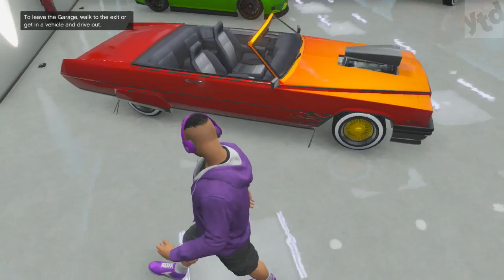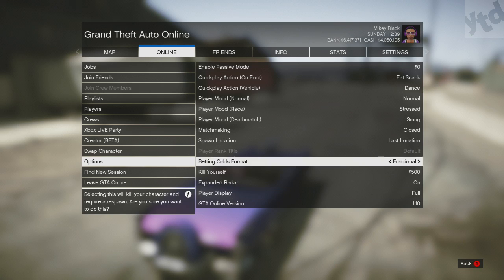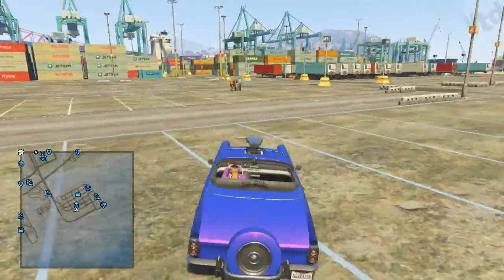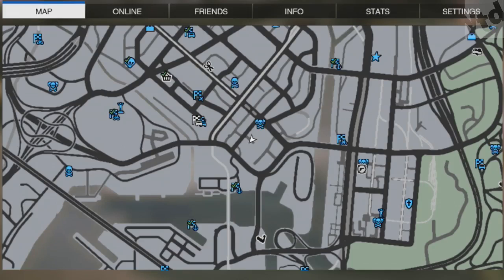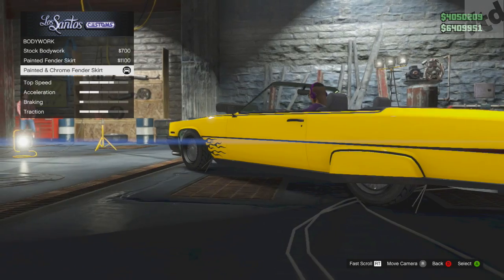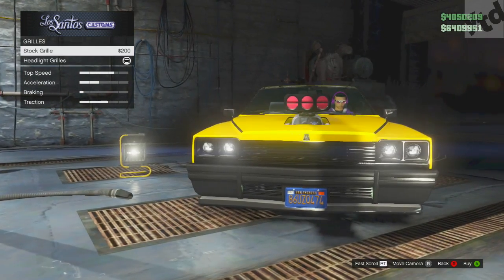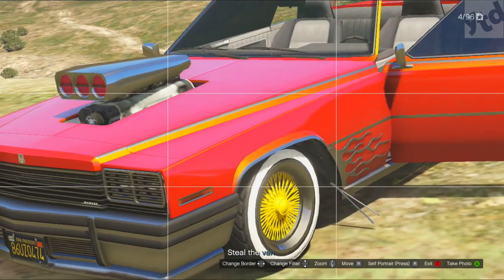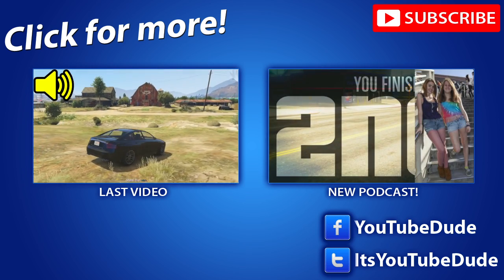GTA 5 Online - Rare Car Albany Manana Location (GTA V Tips & Tricks)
GTA Tips & Tricks - Please RATE!

This video will show tips on the fastest way on how to find the GTA Online rare car "Albany Manana". Also in the video is the Vapid Peyote, though that car is not as rare in GTA Online. See more GTA Online tips & tricks below!

GTA 5 Online - Fastest Way to Rank Up (GTA V Tips & Tricks) Easiest Way to Level Up